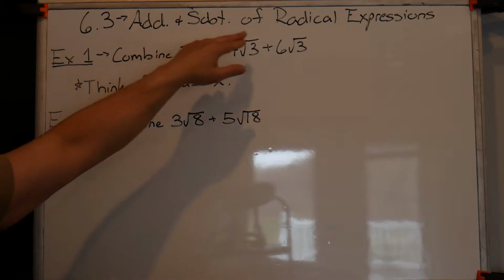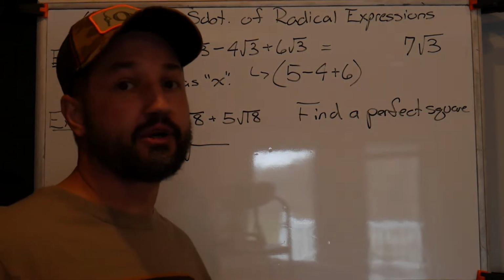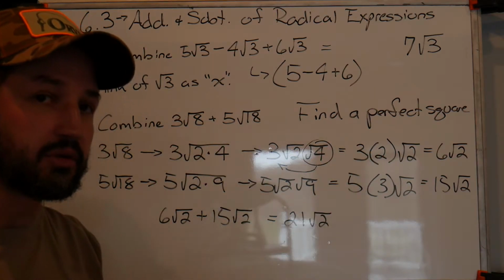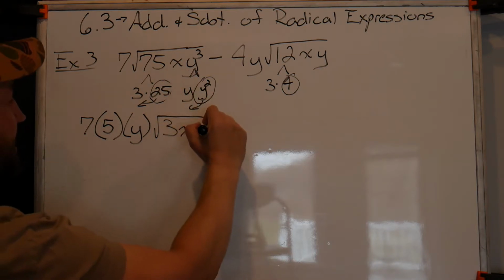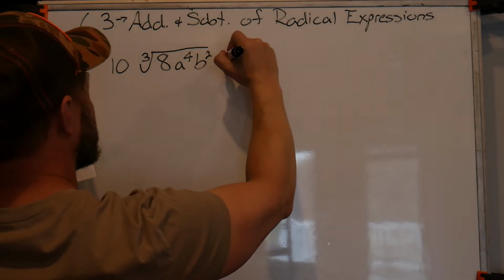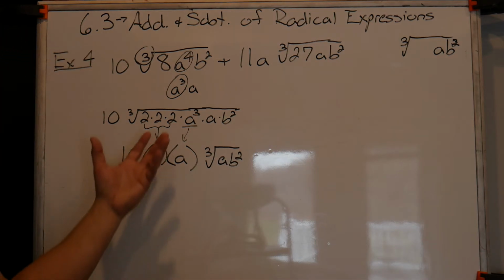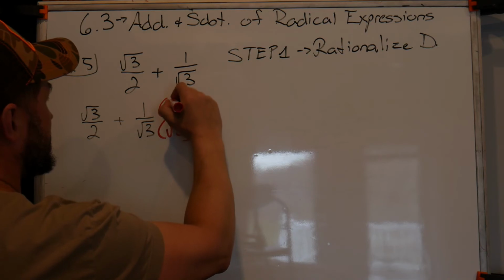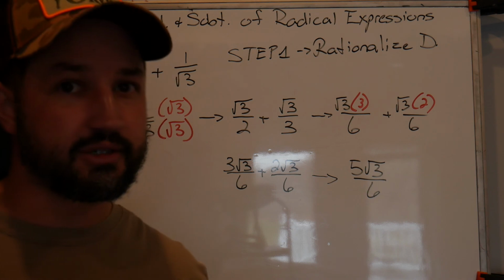Section 6.4: Addition and Subtraction of Radical Expressions.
Here, I work through a few simple examples of adding and subtracting radical expressions, including one fraction scenario.